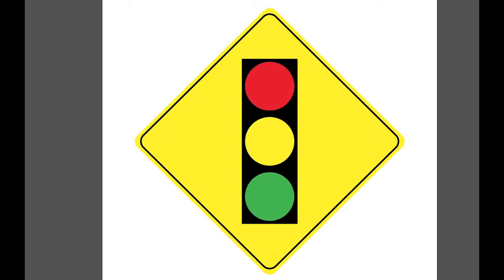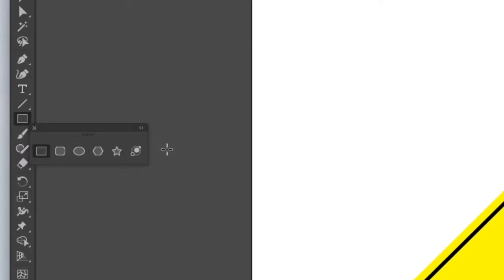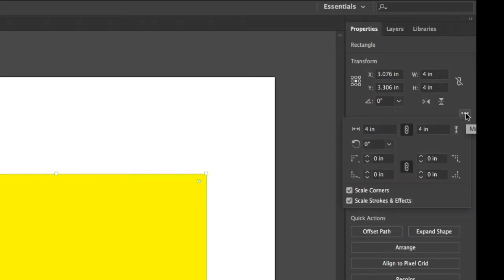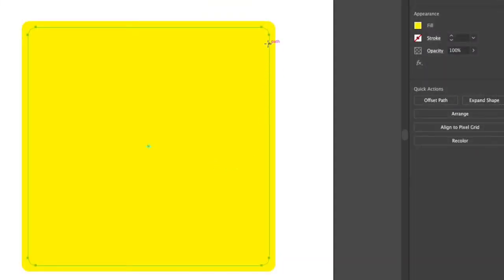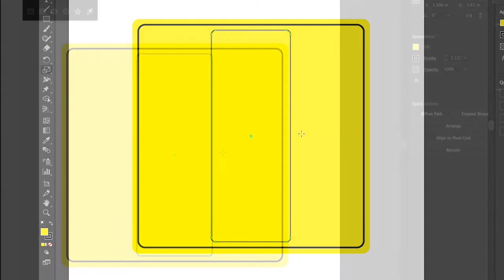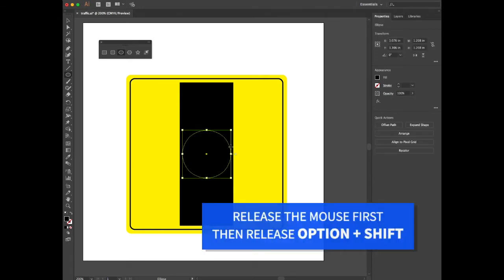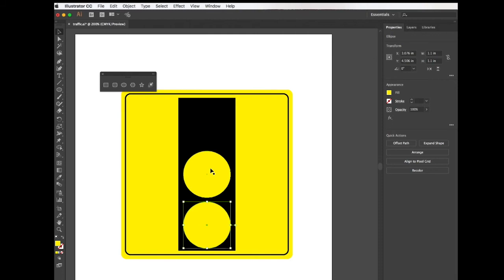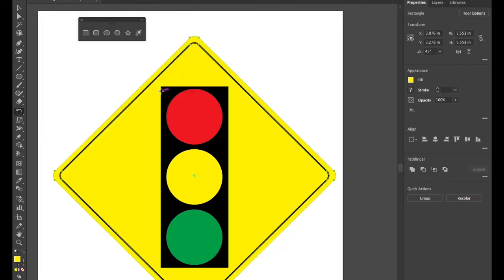Creating with Basic Vector Shapes - The Traffic Sign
Digital Illustration Fundamentals: Creating the Traffic Sign - In this lesson follow along with Prof. Eric Cornish in creating a traffic sign using only the basic shape tools in Adobe Illustrator, such as the rectangle tool and the ellipse tool.